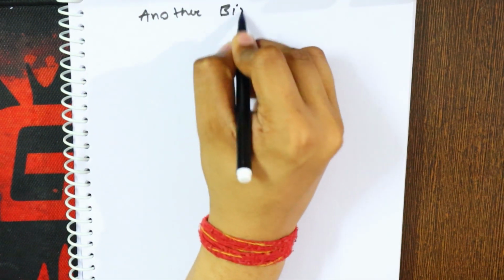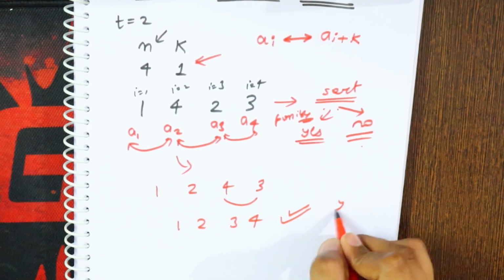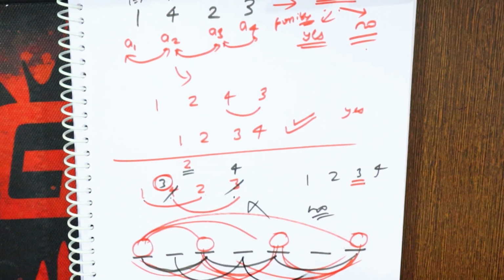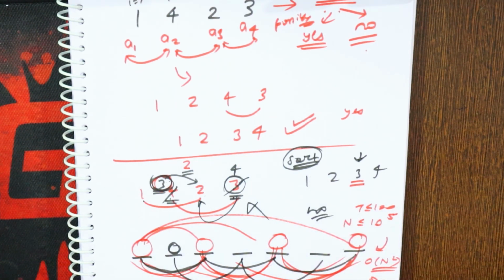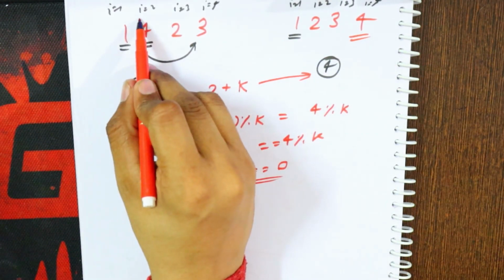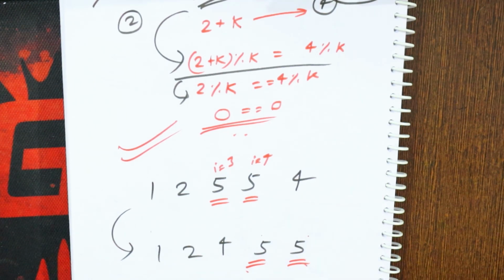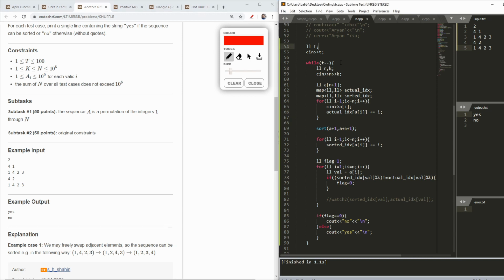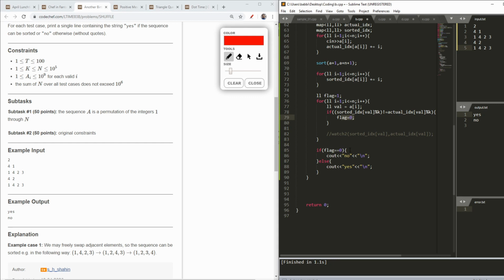Codechef April Lunchtime - Another Birthday Present!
It is the complete explanation of Codechef April Lunchtime - Another Birthday Present!